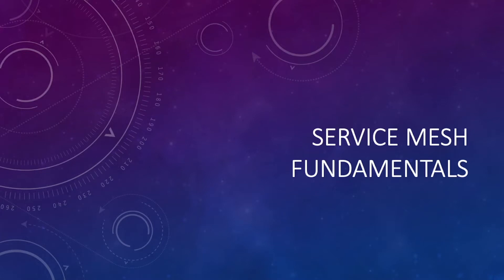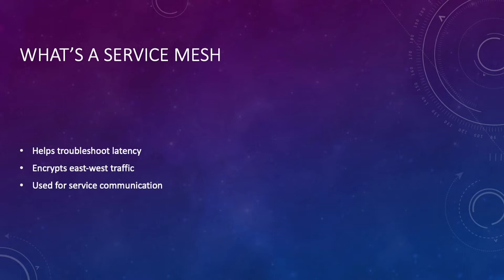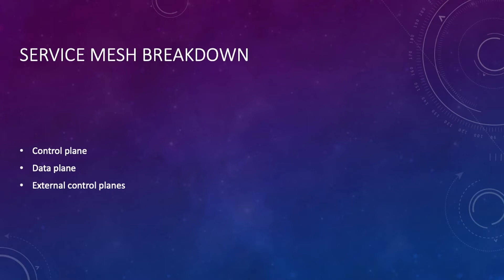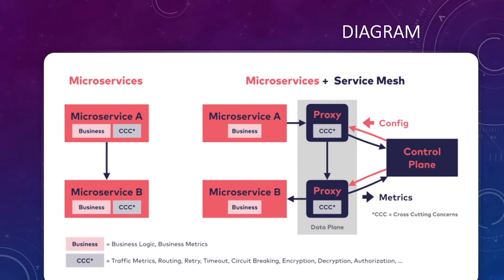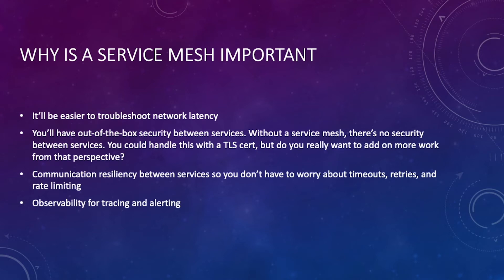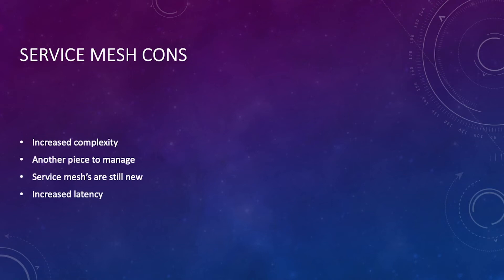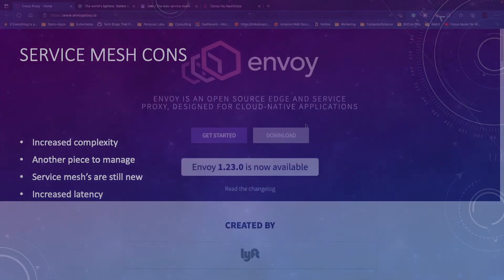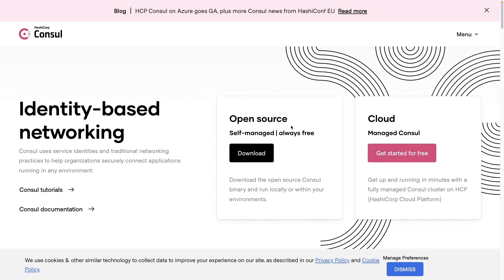Service Mesh And Ingress In Kubernetes: Lesson 3 - Service Mesh Fundamentals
This video provides a deeper dive into service mesh fundamentals, why a service mesh is important, how it works, and the pros and cons of service mesh in Kubernetes.

A service mesh is essential for connecting Kubernetes pods and clusters. It also encrypts traffic, can load balance connections, and provide network observability, among other capabilities.

Host Michael Levan brings his background in system administration, software development, and DevOps to this video series. He has Kubernetes experience as both a developer and infrastructure engineer. He’s also a consultant and Pluralsight author, and co-host of the Kubernetes Unpacked podcast on Packet Pushers.